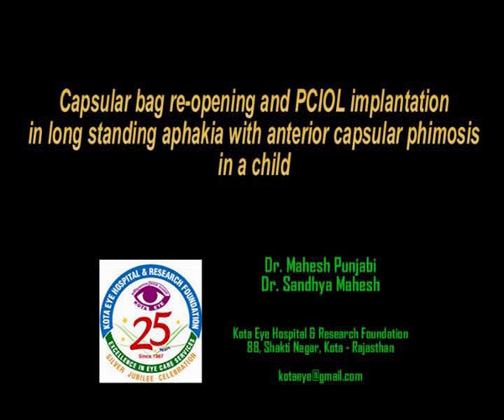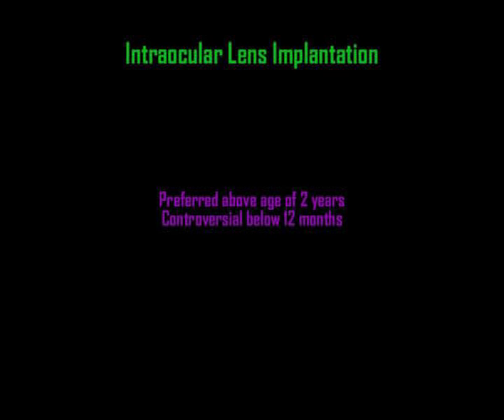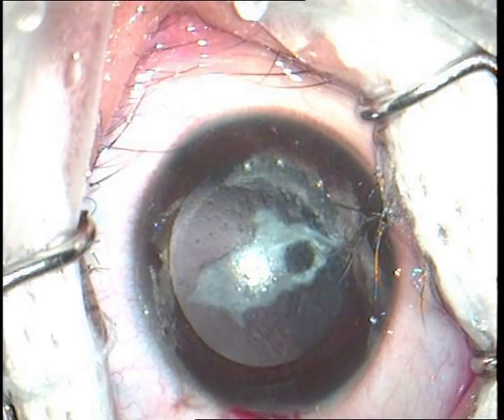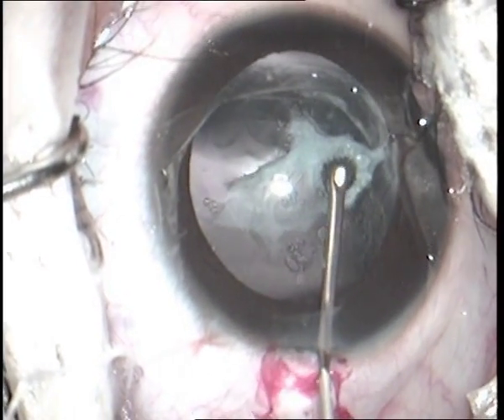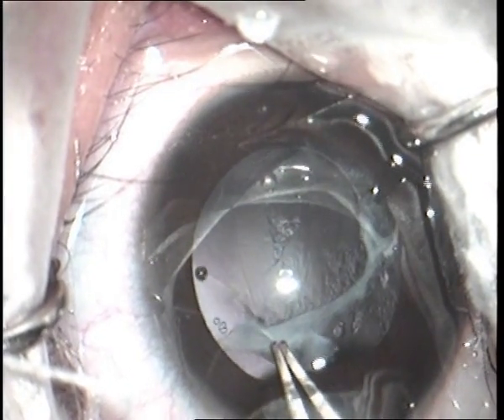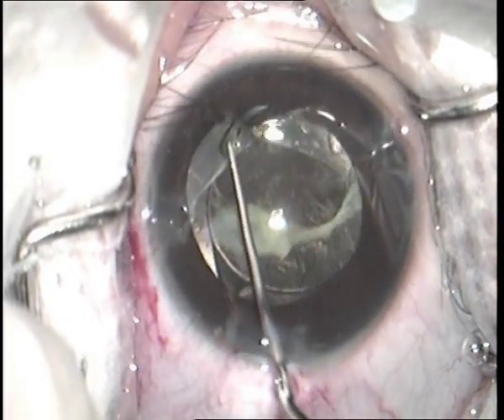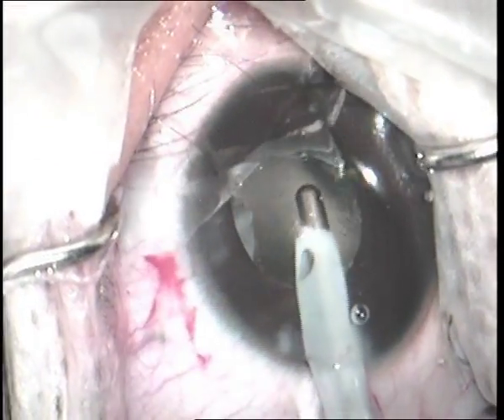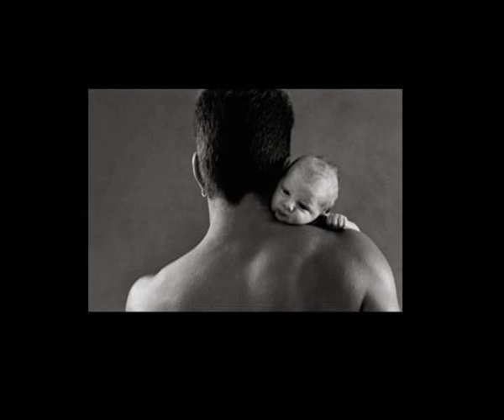Capsular bag reopening and PCIOL implantation in an Aphakic Child with Capsular Phimosis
In this video Dr. Mahesh Punjabi (Director, Kota Eye Hospital, Kota, INDIA, ) demonstrates surgical procedure for capsular bag reopening and PCIOL implantation in an aphakic child with anterior capsular phimosis.